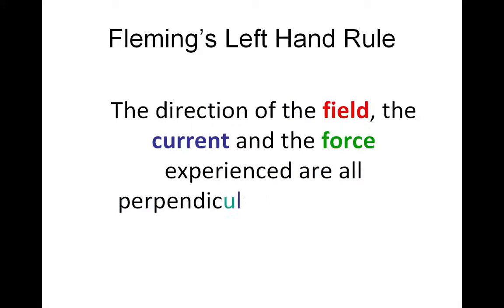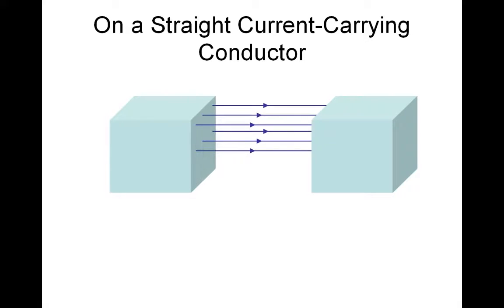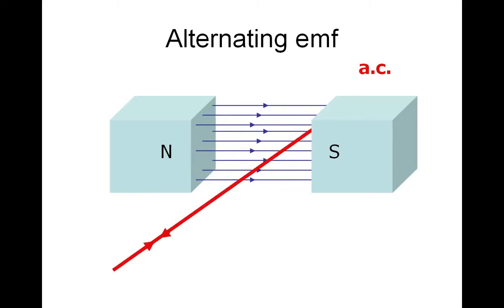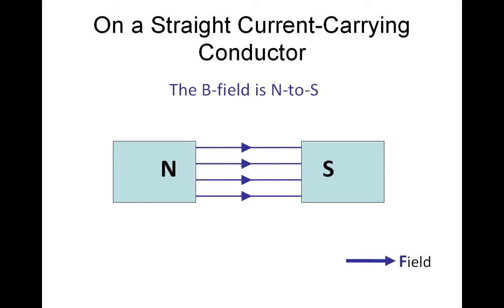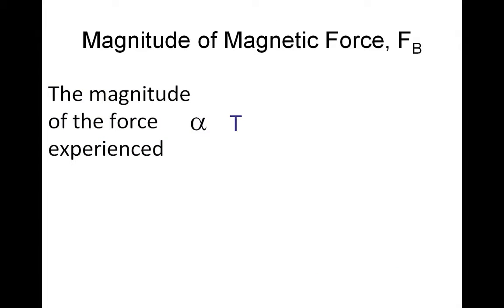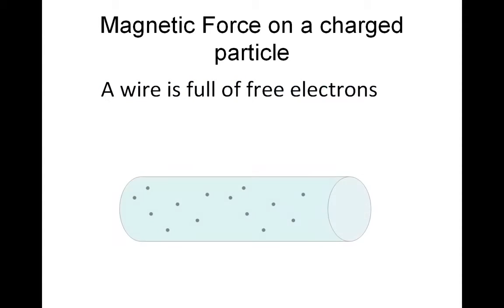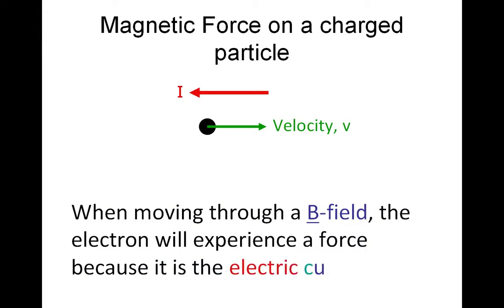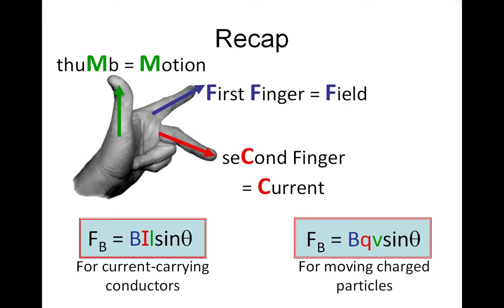Flemings Left Hand Rule mp4